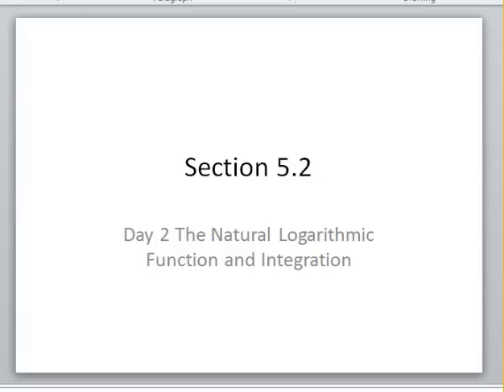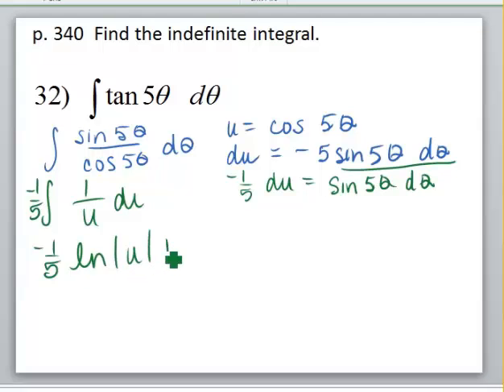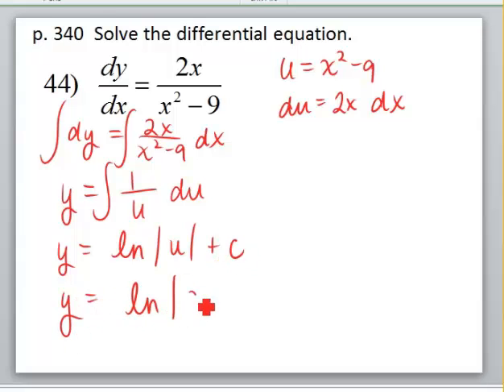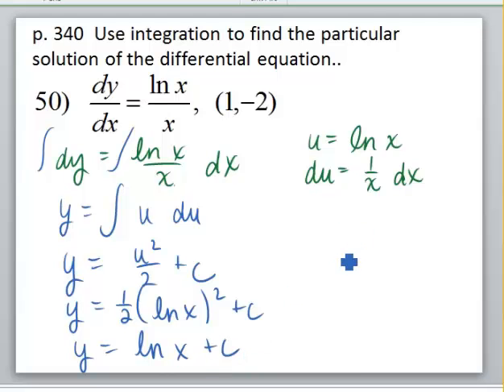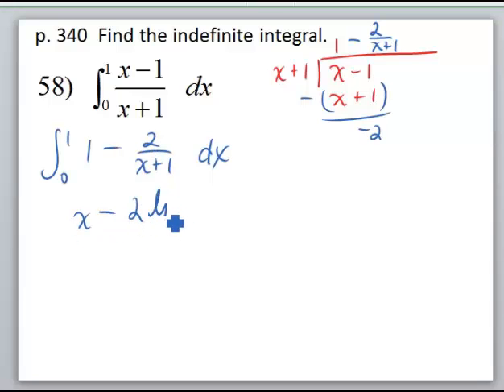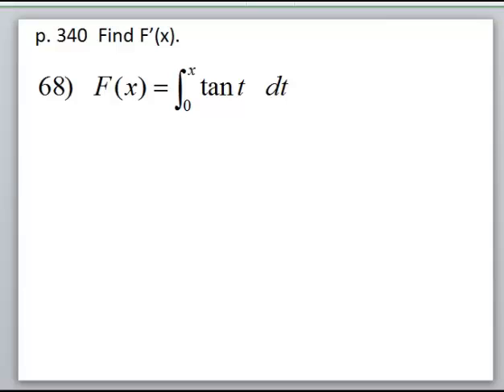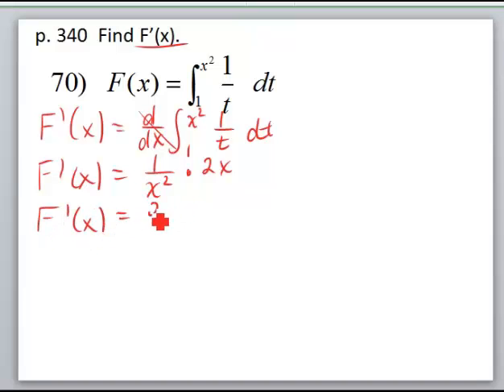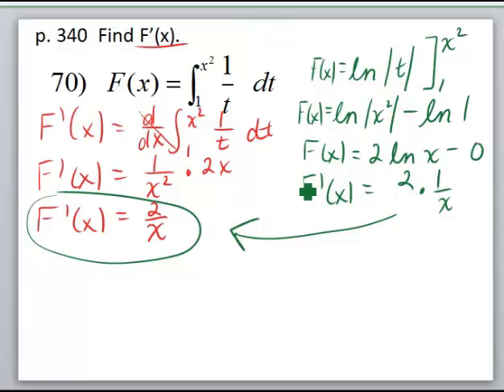S 5 2 day 2 Natural Log and Integration